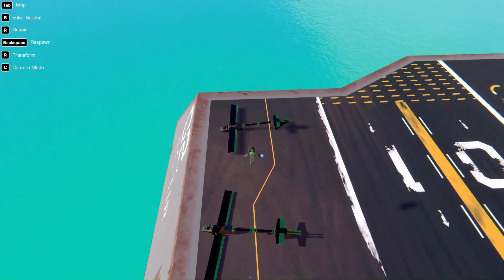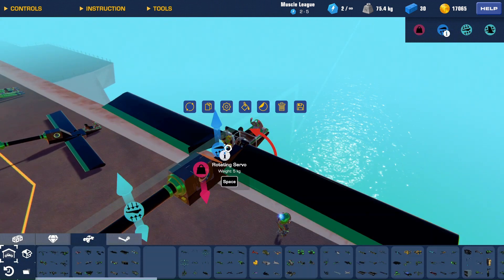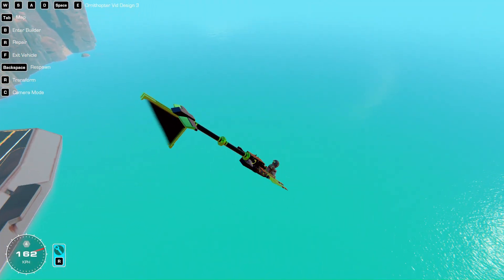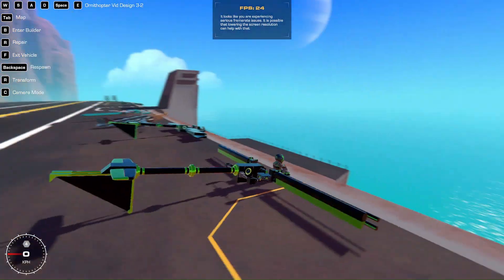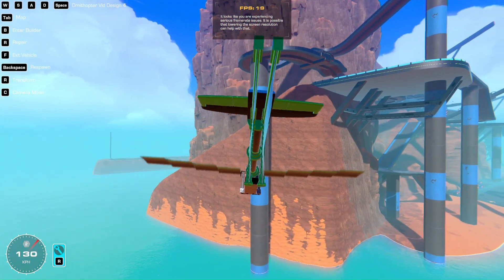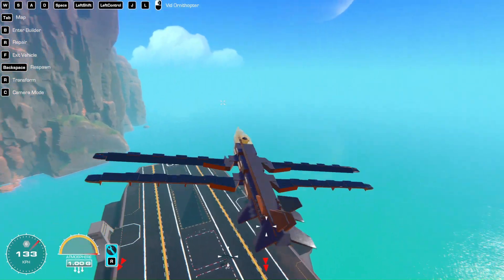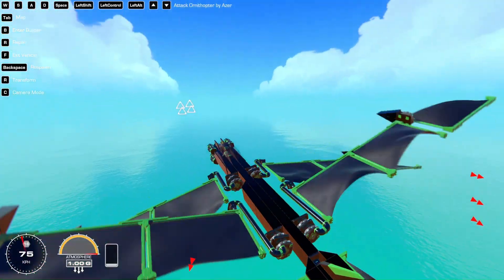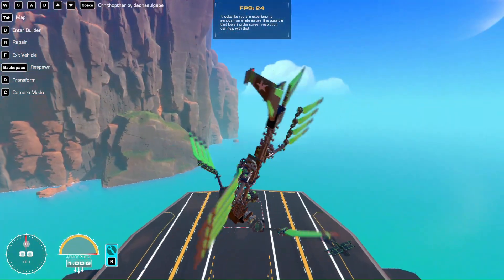Quick Overview of Ornithopter Designs in Trailmakers!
A quick video showcasing ornithopter designs, including the ones Quackerz and I used in our recent multiplayer ornithopter video:
Go check it out if you haven't already!